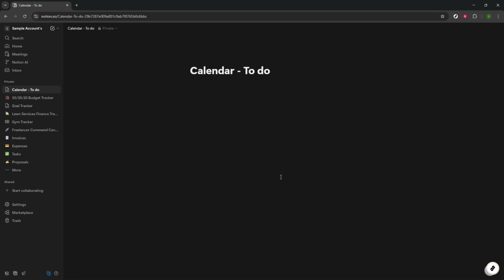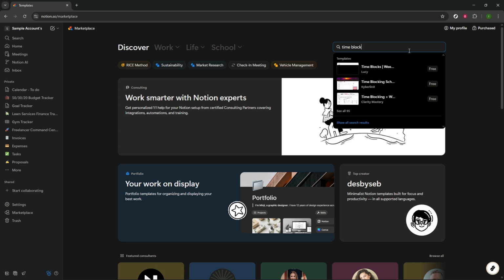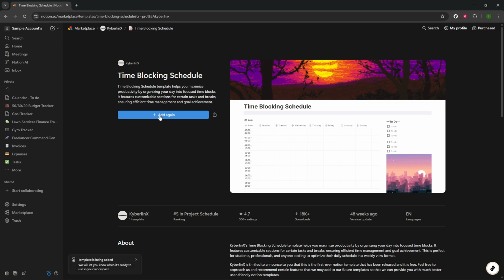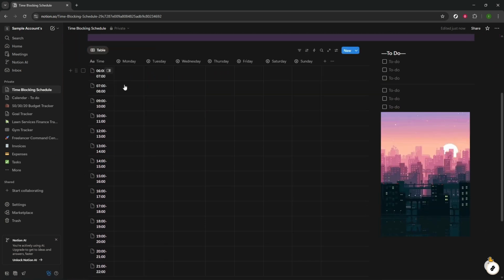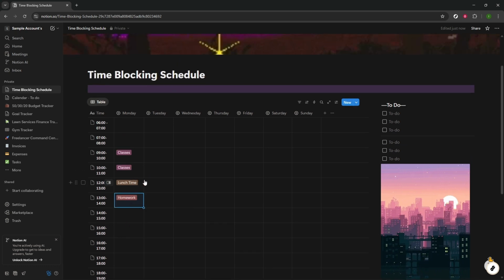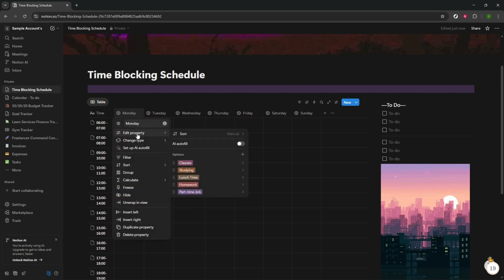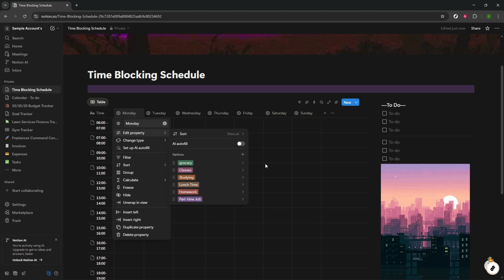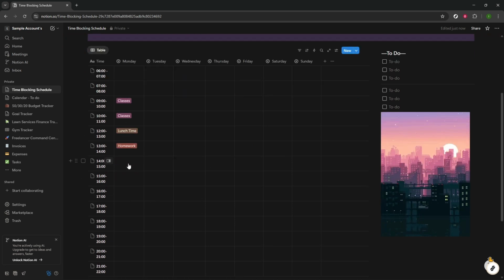How To Use Notion For Time Blocking (Full Guide)